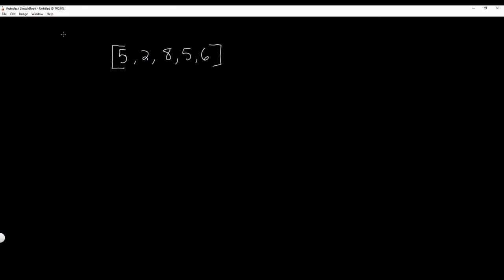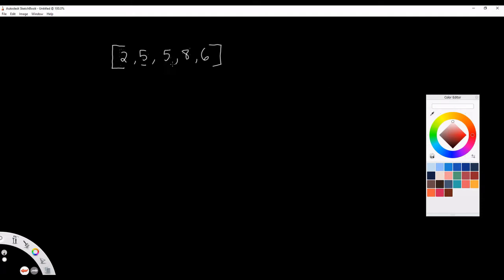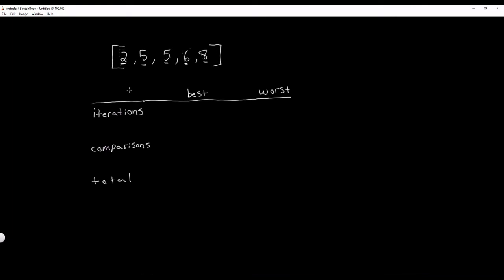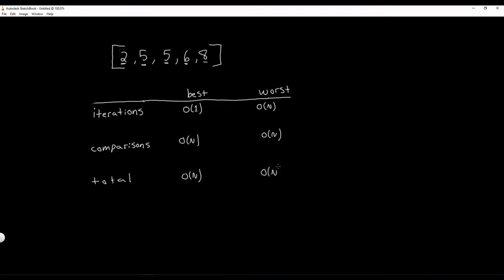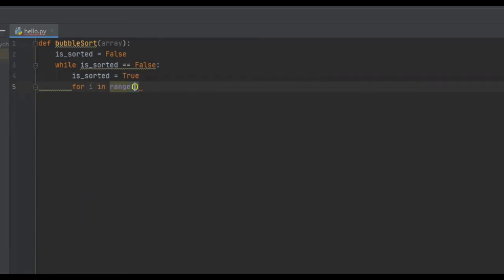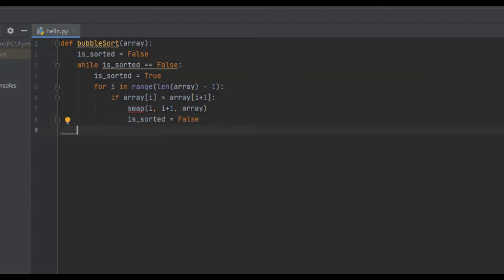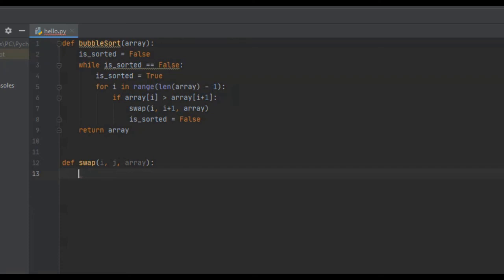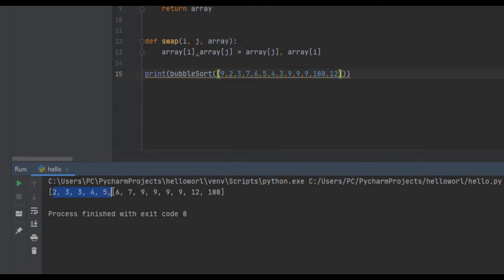Python - Bubble Sort Algorithm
In this video I go over the bubble sorting algorithm.